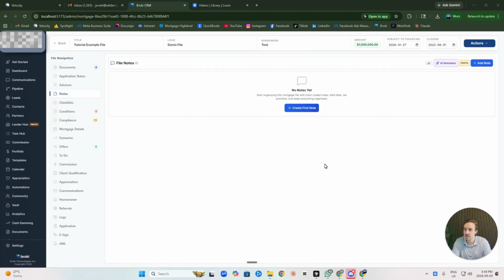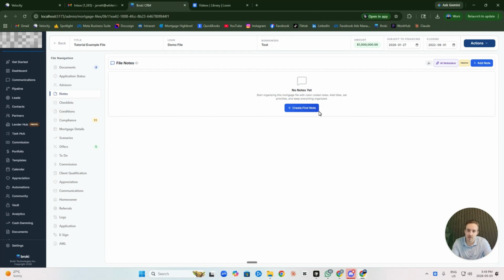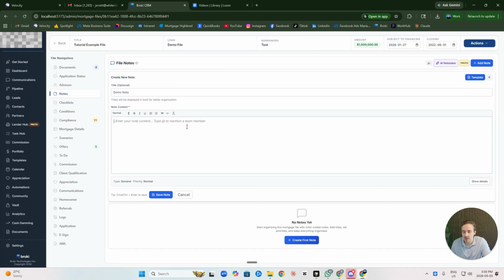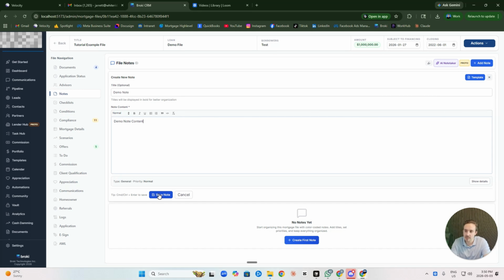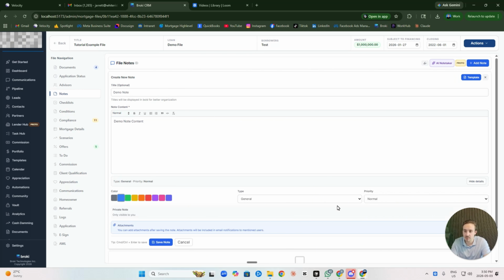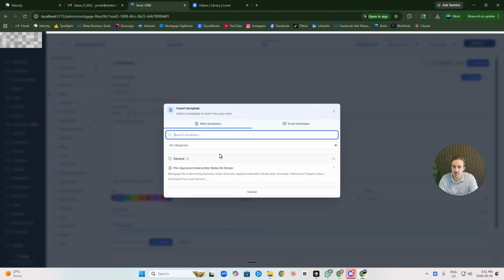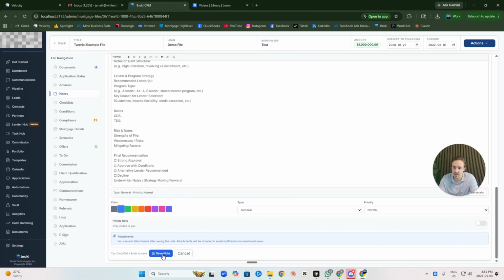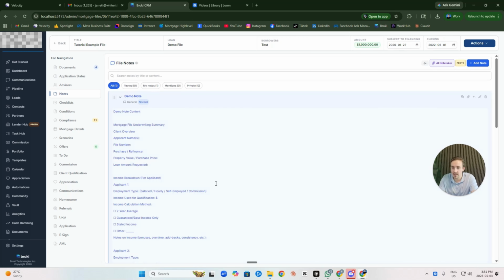How to Use the Notes Tab | Mortgage CRM Tutorial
In this tutorial, we walk you through the Notes tab inside a Broki mortgage file — your central place to keep all file-related context, call summaries, and internal observations organized in one spot instead of scattered across emails and sticky notes.

Here's what we cover:
- Creating notes and organizing them with colors, types, and priority
- Tagging team members with @ to automatically notify them by email
- Making notes private so only you can see them
- Using note and email templates to pre-fill note content instantly
- Replying to notes to create threaded conversations within a file
- Attaching files directly to notes
- The difference between file notes, contact notes, and partner notes

Whether you're summarizing a client call, handing off a file to a team member, or keeping track of underwriting details — the Notes tab keeps everything in the right place.